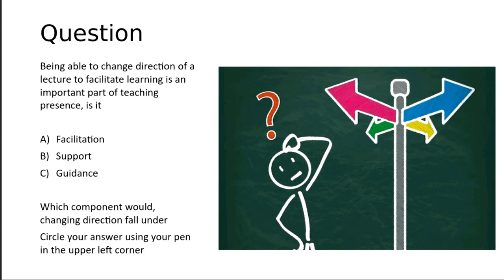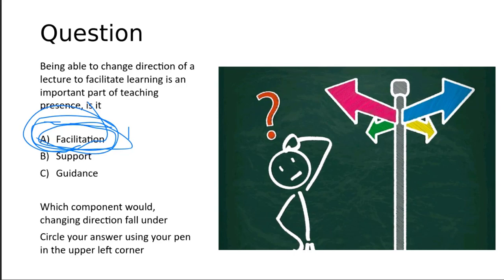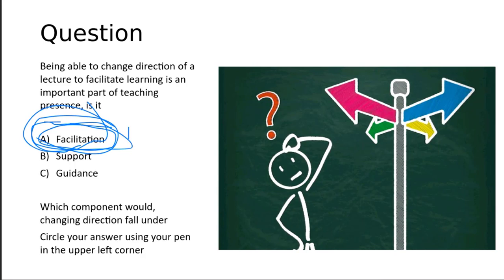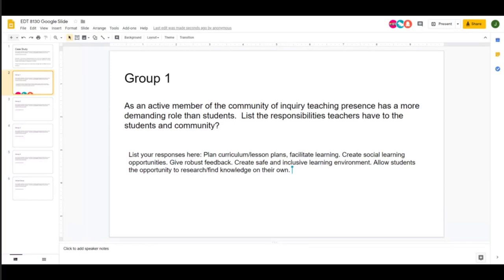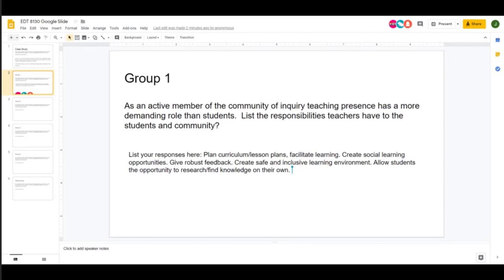Week 6 Web Conference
Community of Inquiry